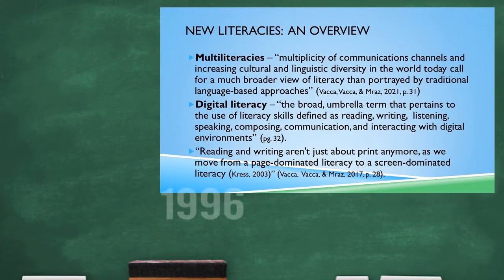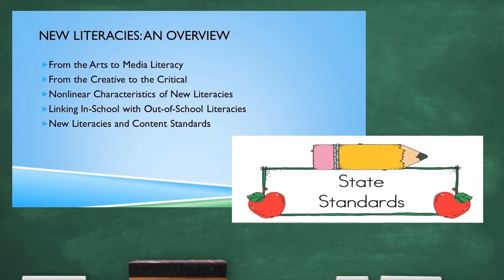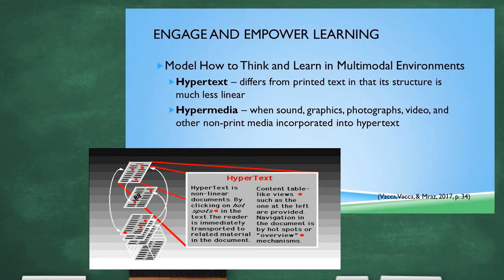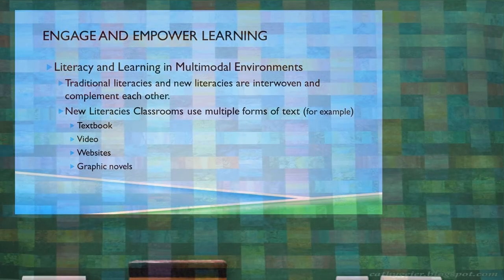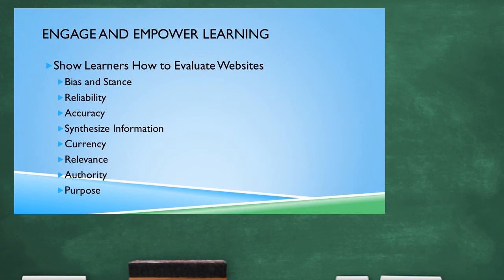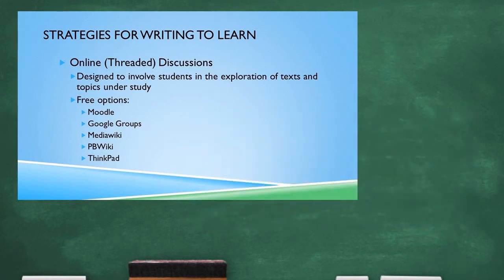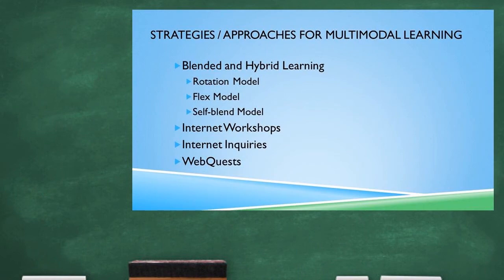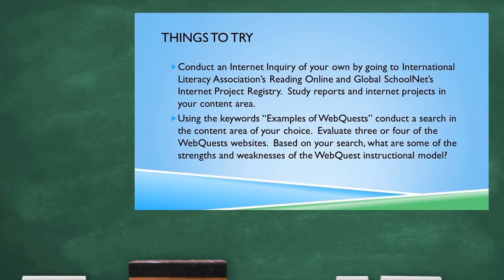Learning with New Literacies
A revised content area literacy course recorded mini-lesson on learning with new literacies.

Time Stamps
0:00 Introduction
0:30 Welcome
0:48 Purpose
1:09 Objectives
1:26 Key Terms
1:46 New Literacies: An Overview
4;46 Technology Standards (for students)
5:24 Engage and Empower Learning
12:28 Strategies for Writing to Learn
17:01 Strategies / Approaches for Multi Modal Learning
18:30 Ideas to Ponder
18:55 Things to Try
19:30 References
19:35 Credits